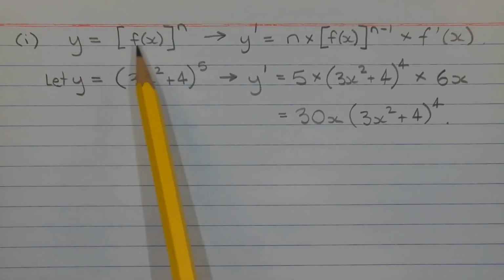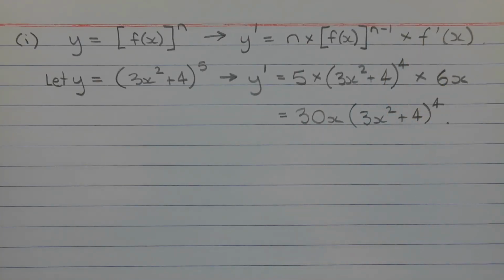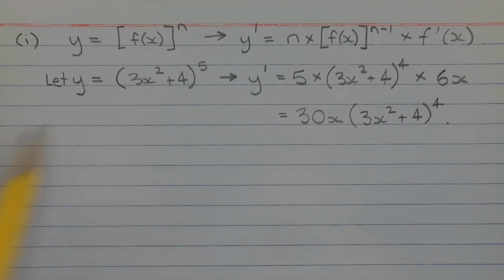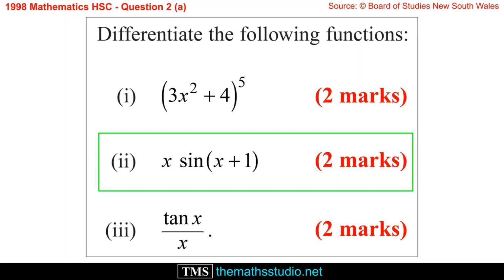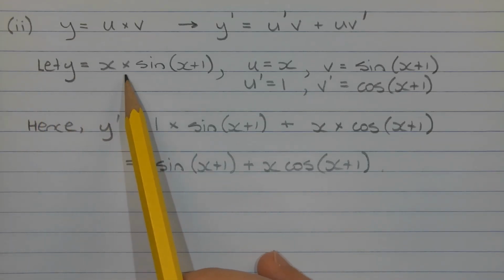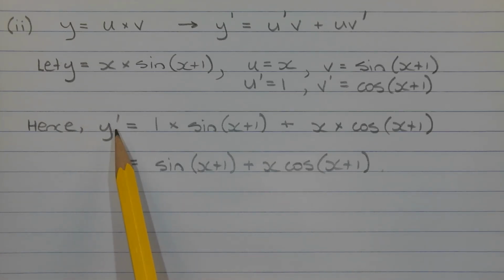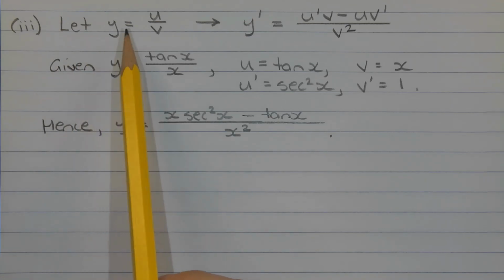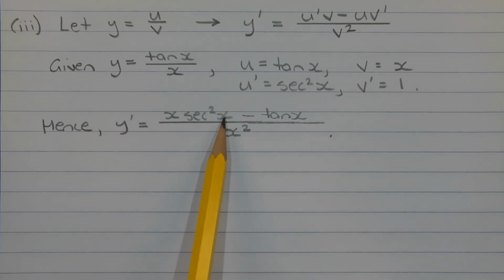1998 Maths 2u HSC Q2a Differentiate (3x²+4)⁵, xsin(x+1) & tan(x)/x using appropriate rules